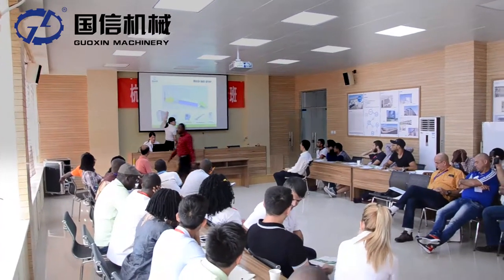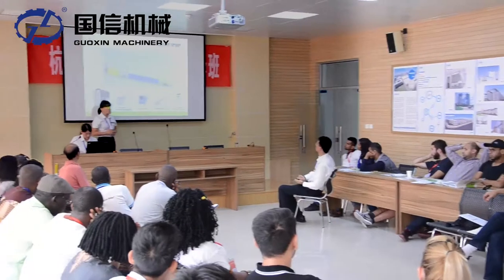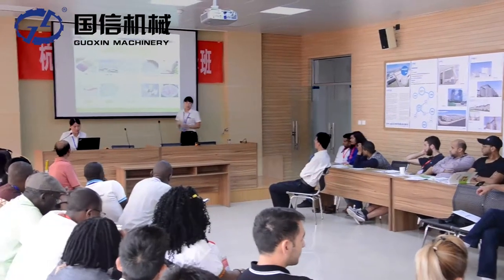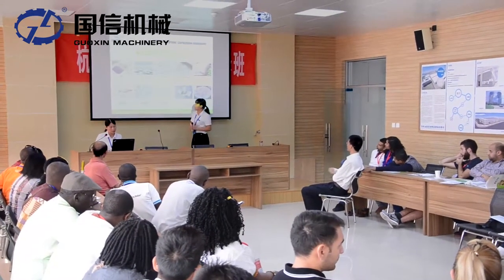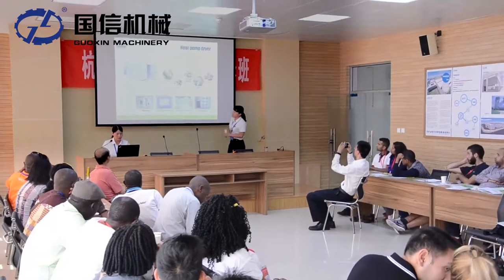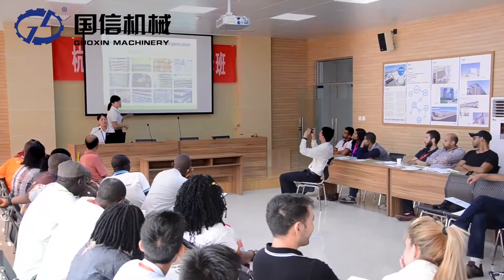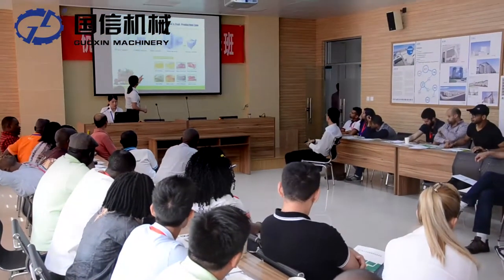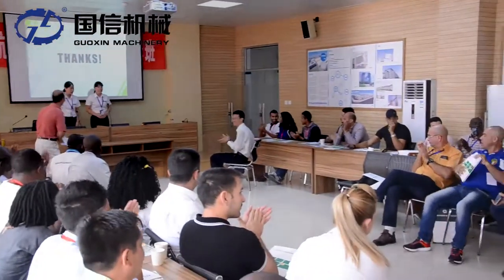Agriculture drying equipment meeting with many different countries customer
My whatsapp is :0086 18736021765